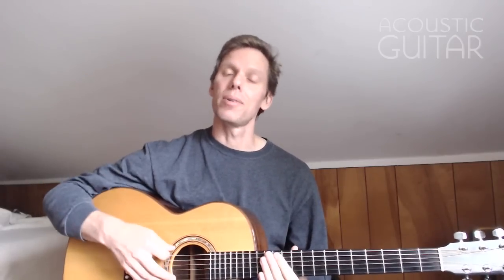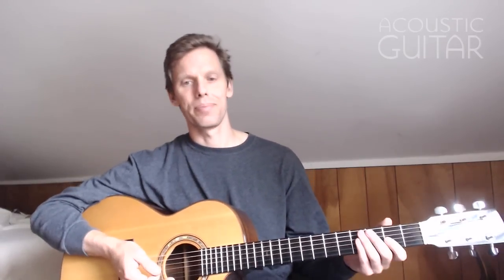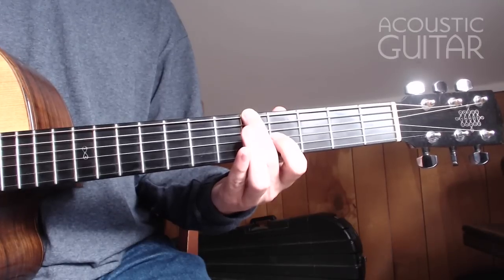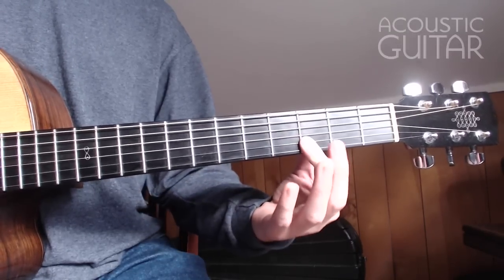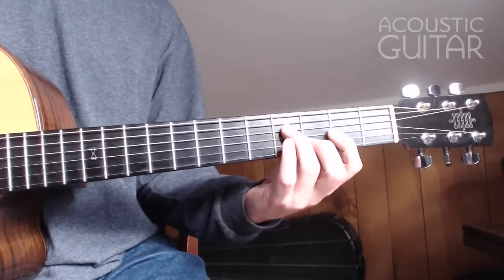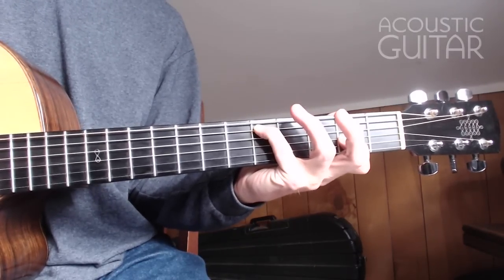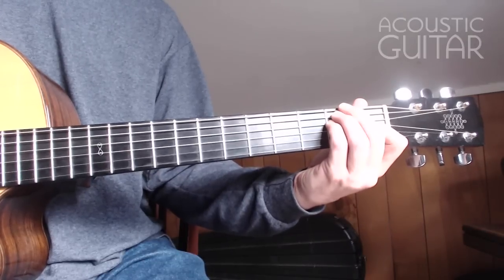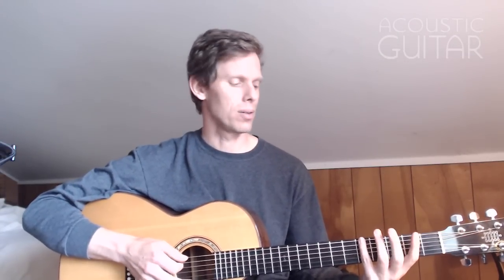Weekly Workout - Drone Control - Acoustic Guitar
Jeffrey Pepper Rodgers demonstrates an example from his Drone Control lesson. For the complete lesson with TAB, music, and additional video, please check out the digital edition of Acoustic Guitar November 2014.